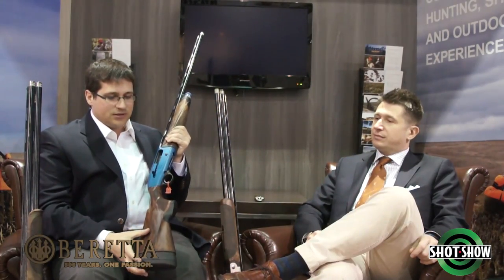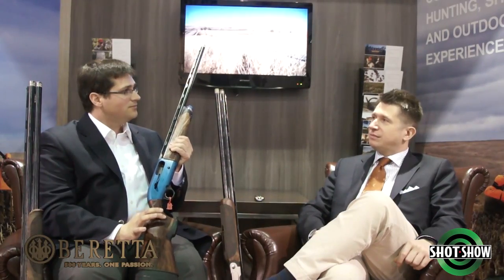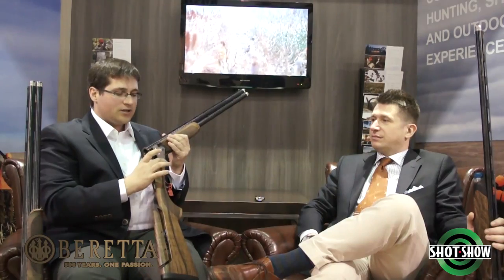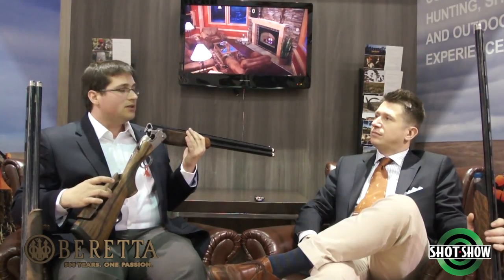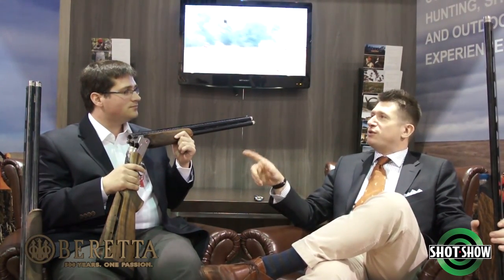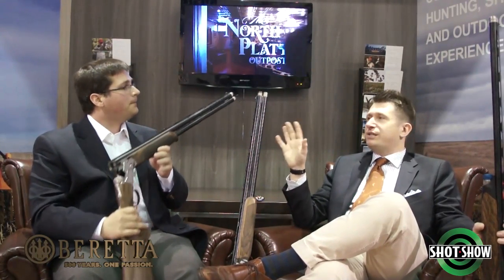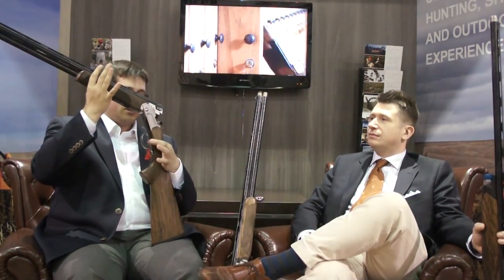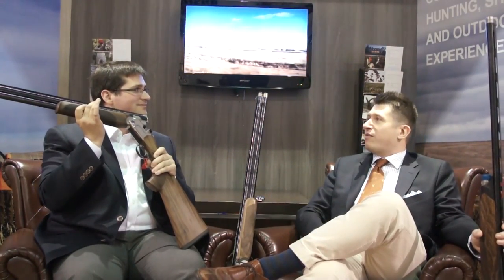Beretta clay target shotguns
An interview about the good, better and best options for Beretta semiautomatic and over-under clay target shotguns, including the new 692 and DT11